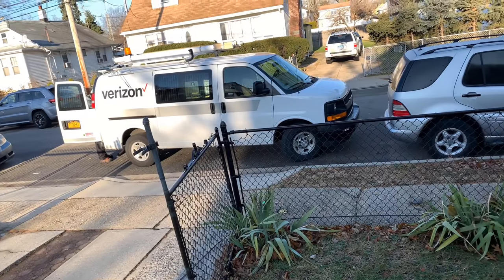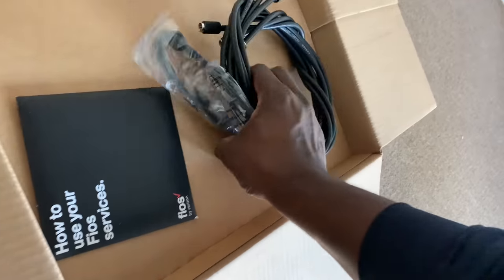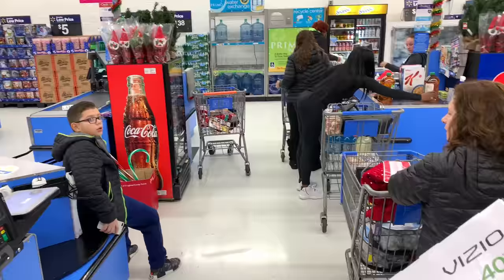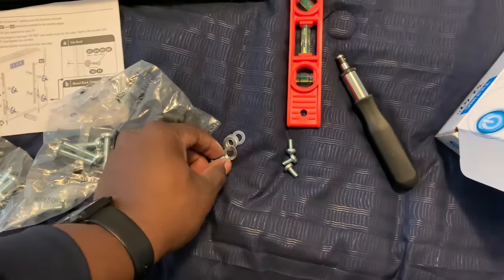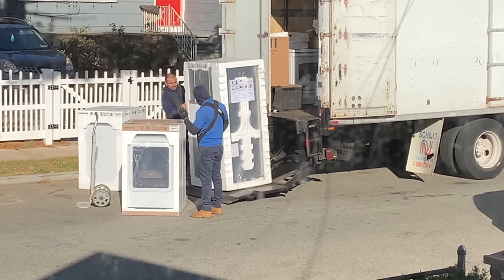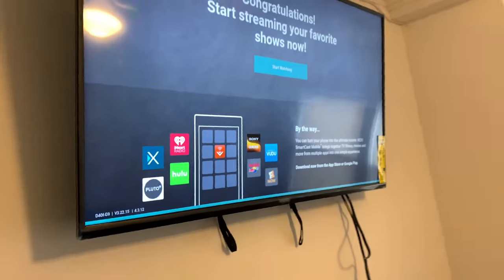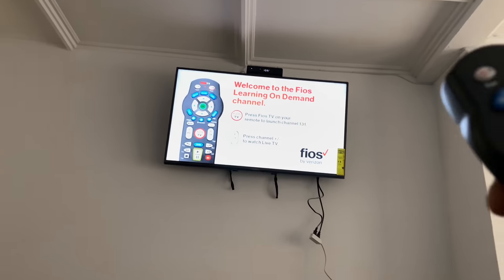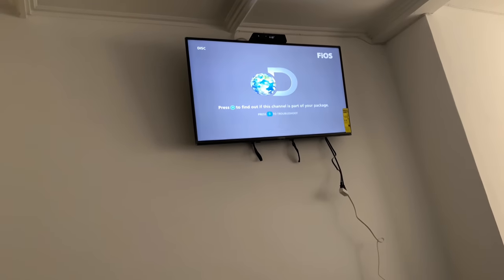VIZIO D-Series 40" SMARTCAST TV with ONN tilting TV Wall Mount and ONN 6" shelf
D40f-G9

Browse and launch popular apps like Netflix directly from the TV using the all-new remote with SmartCast Home. Use the VIZIO SmartCast Mobile app anywhere in the home to access additional entertainment, settings and playback controls from your mobile screen. And with Chromecast built-in, you can stream thousands of Chromecast-enabled apps you know and love from your phone straight to your TV. VIZIO 40 Class FHD (1080P) Smart LED TV (D40f-G9)
High Definition  Watch TV in crisp, clear 1080p high-definition resolution and experience a brilliant picture with the VIZIO D-Series.
Download VIZIO SmartCast Mobile Use your smartphone to control your D-Series power on/off, adjust the volume, switch inputs, stream entertainment to the big screen and much more from any room in your home
Use Voice To Control The TV This VIZIO D-Series is the perfect smart-home companion, offering voice-control support for Amazon Alexa and Google Assistant.
VIZIO WatchFree  Over 100 live and internet streaming channels absolutely FREE live news, movies, movies, sports, comedy, music and more. No fees, subscriptions or logins.
Built-in WiFi Connect with high-speed wireless for easy internet access with fast load times.
DTS Studio Sound  Advanced virtual surround sound audio from the TVs two built-in speakers.

V6 Six-Core Processor  Quad-core GPU and Dual-core CPU for blazing fast performance and faster, smoother onscreen graphics.